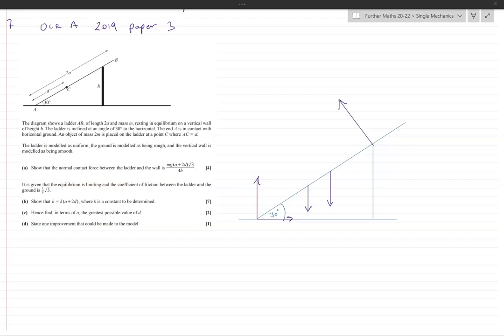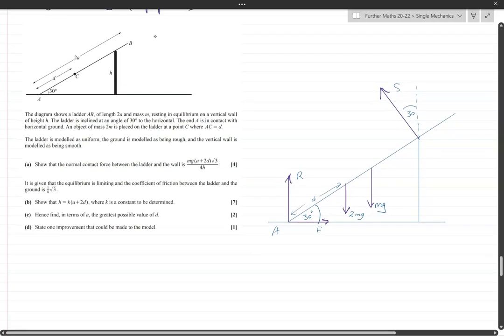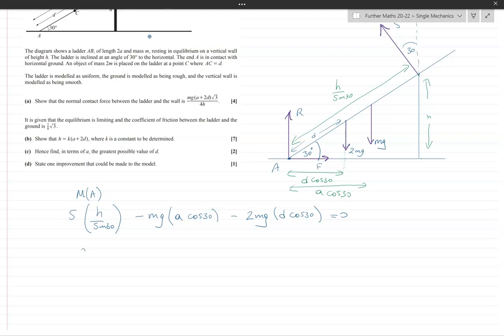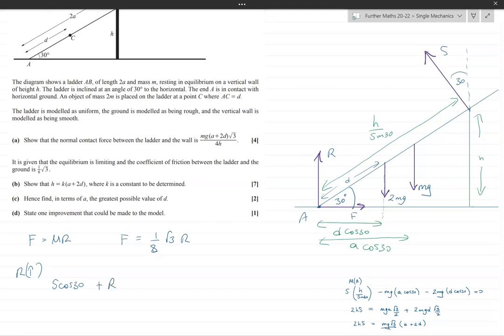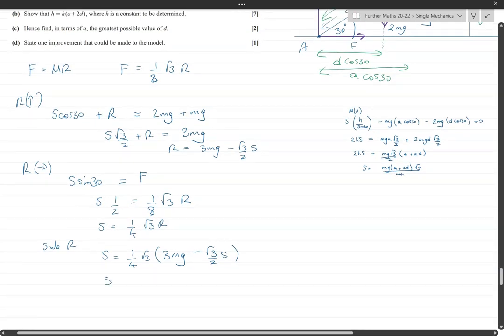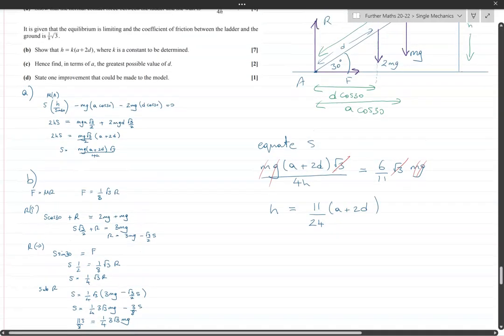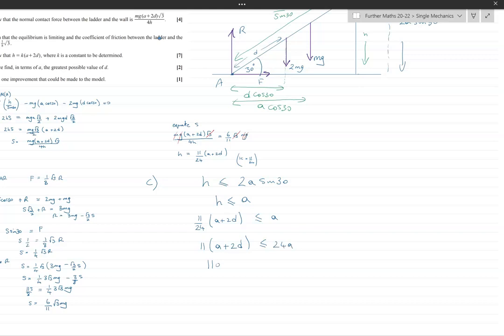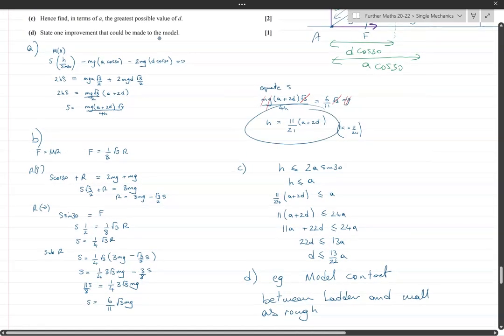OCR A Maths and Mechanics paper 2019